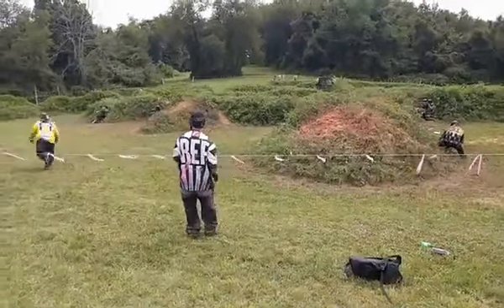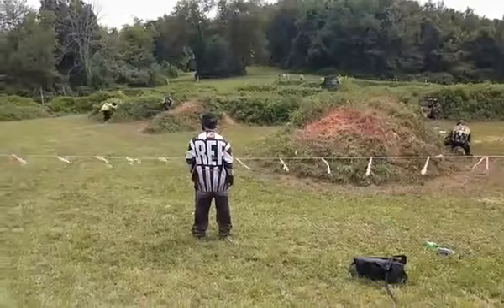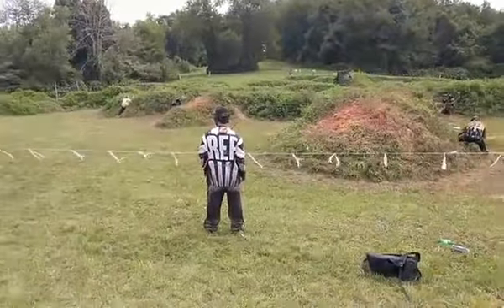2017 Iron City Classic - Winston's V Philly Americans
Please consider supporting Inception by purchasing an item or at you local Inception Dealer (dealer Locator)